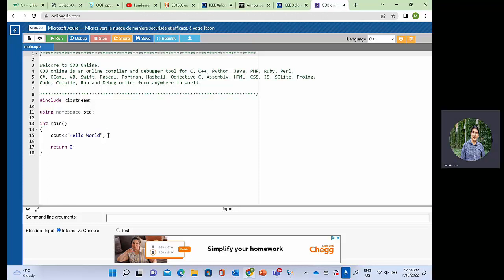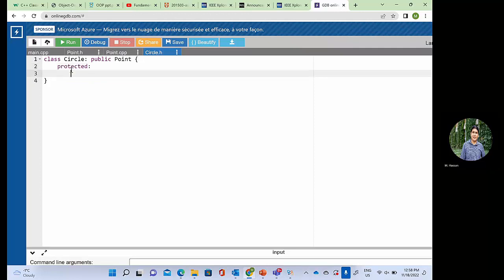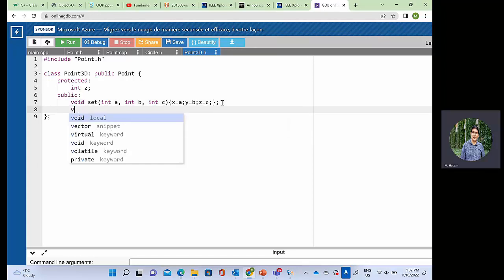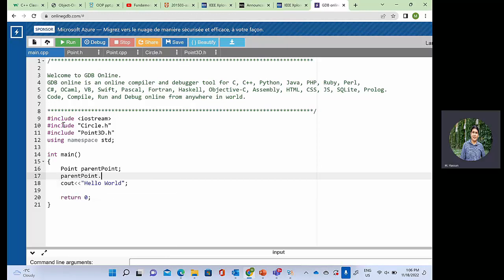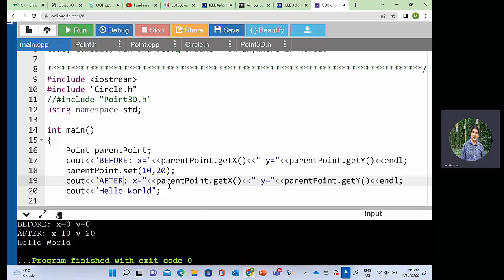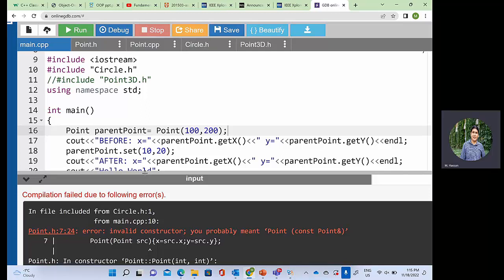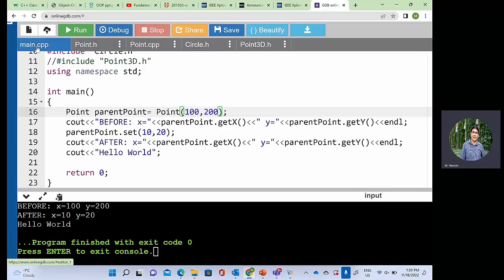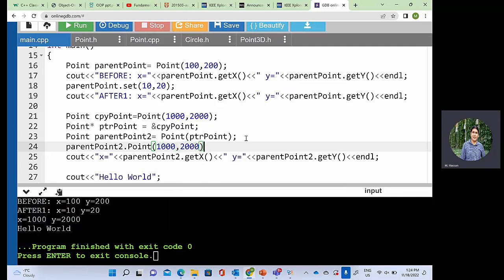C++ Programming | 2022 | (6) | Classes | A hands-on-example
A step-by-step example on defining a class, using it, adding methods, and different constructors.
The video also covers the three types of constructors:
- Default constructor
- Copy constructor
- Constructor with parameters